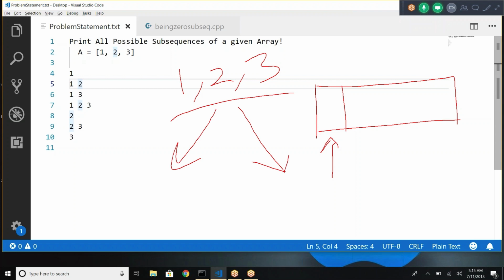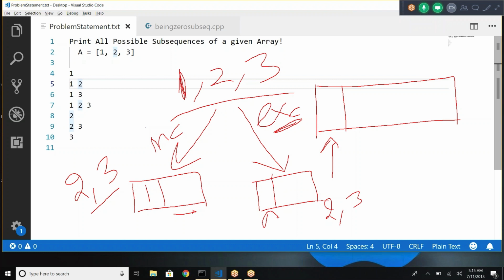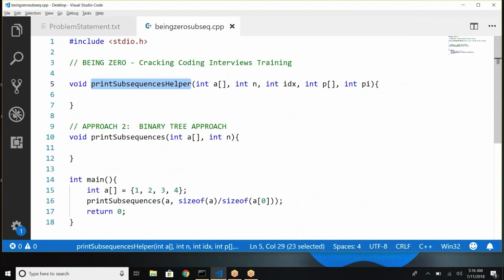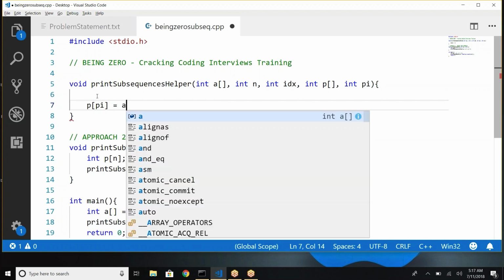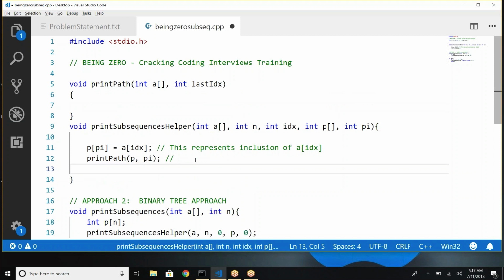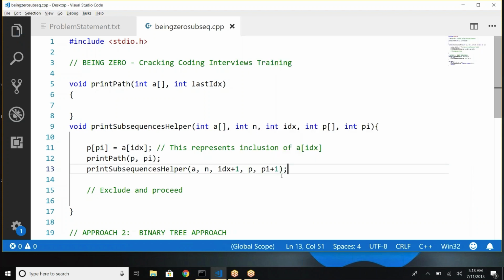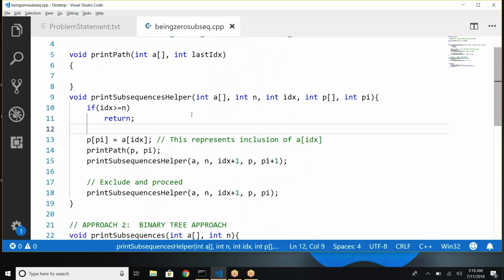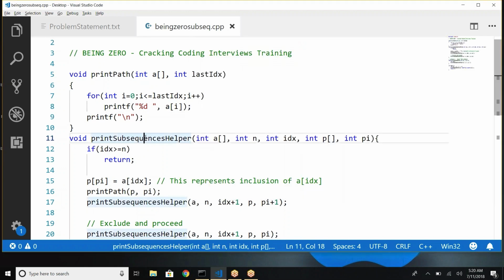Approach - 2 - Print All Subsequences of Array (Binary Tree Approach)